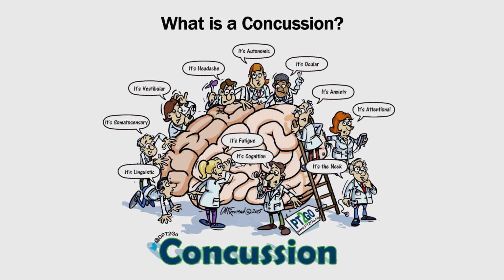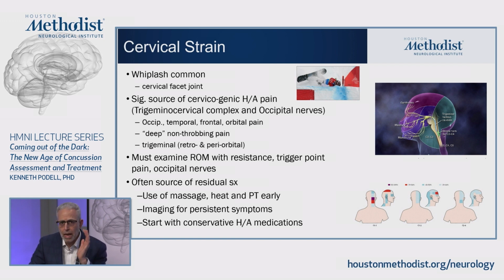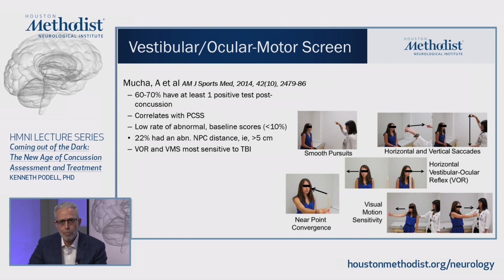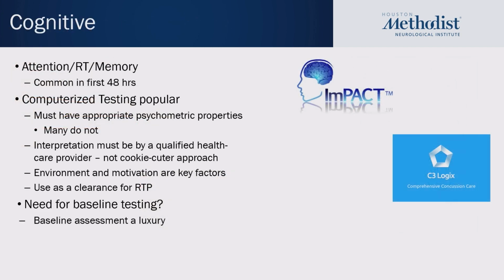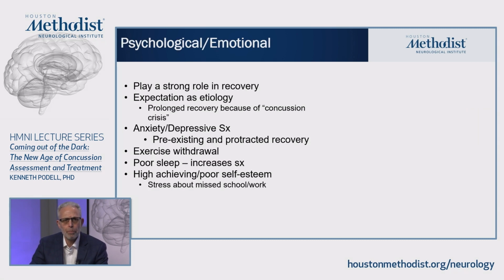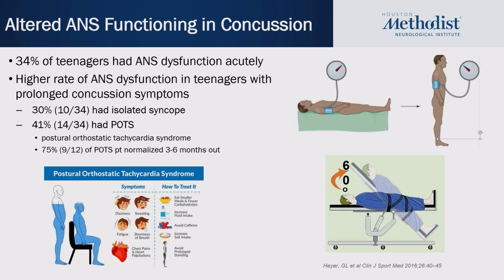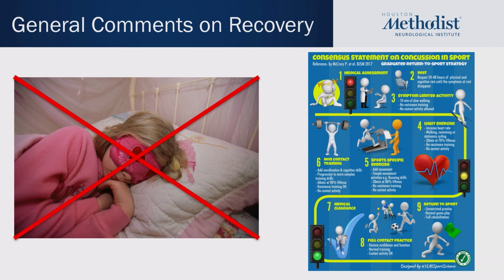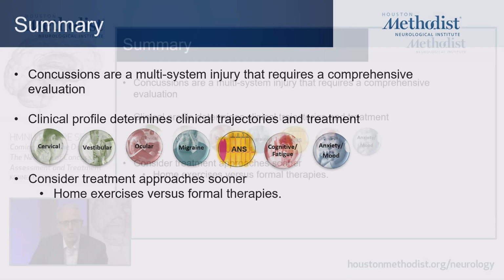Coming out of the Dark - The New Age of Concussion Assessment and Treatment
HMNI Lecture Series 2023
"Kenneth Podell, PhD"